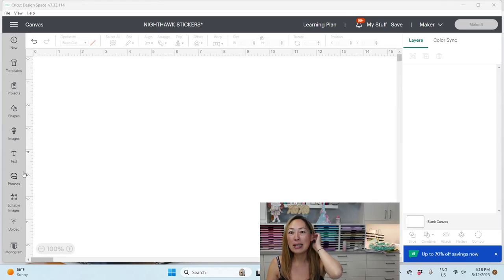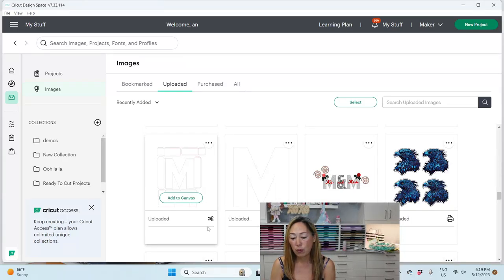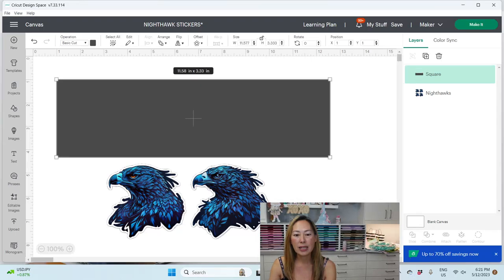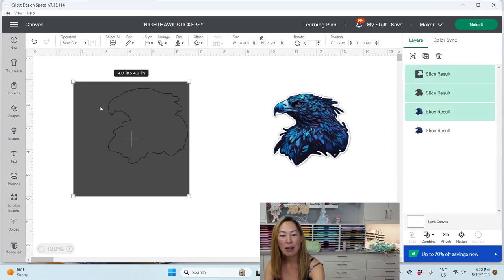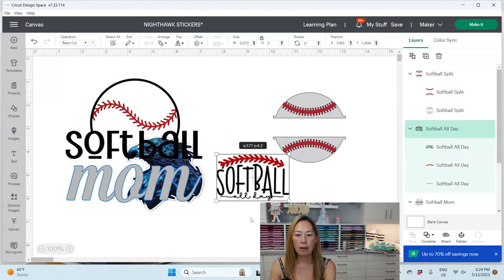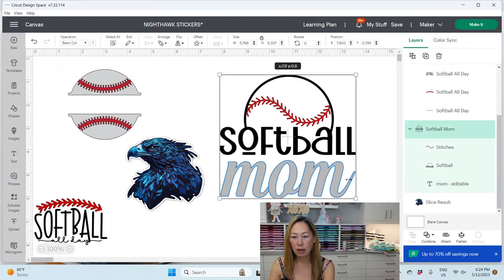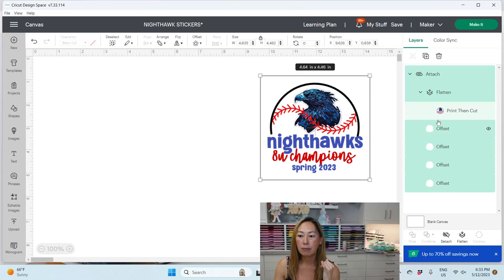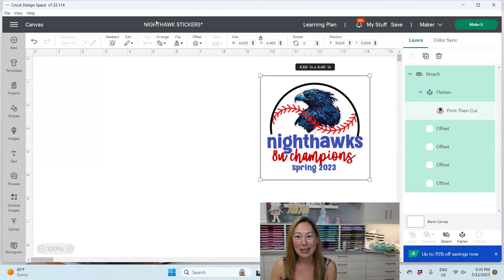How To Make Print Then Cut Stickers with an Easy Peel Edge Using a Cricut | Step-By-Step Tutorial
If you like crafting along with me making projects like this, you will LOVE crafting with me in June when I teach my workshop Ooh La La!  Learn all about it and get your tickets